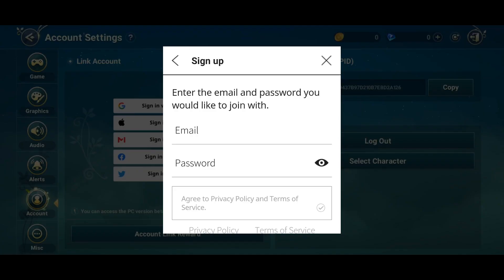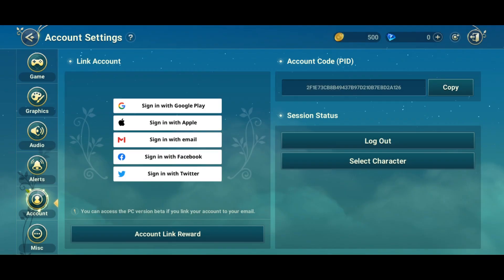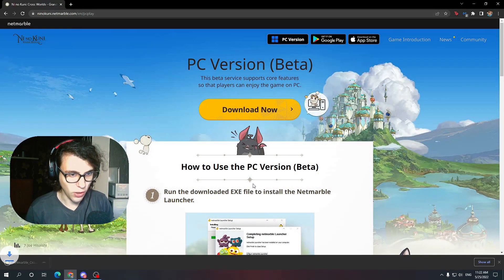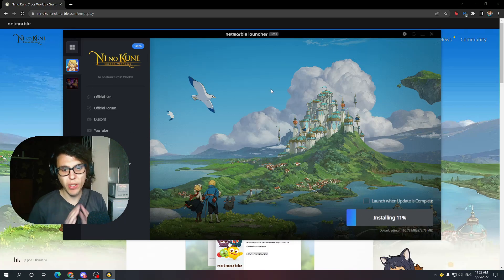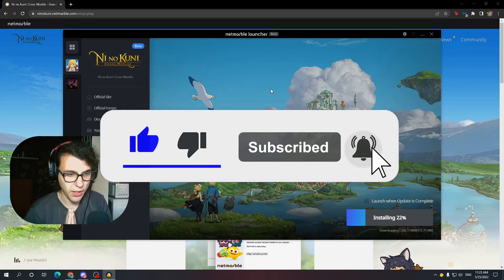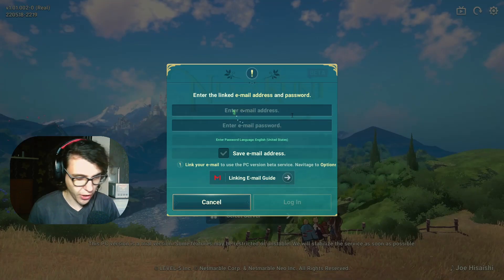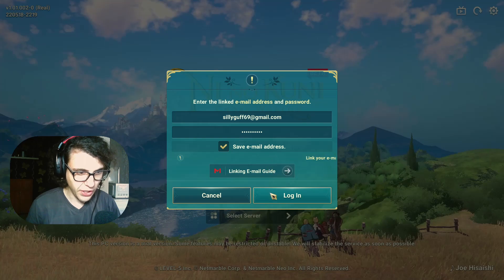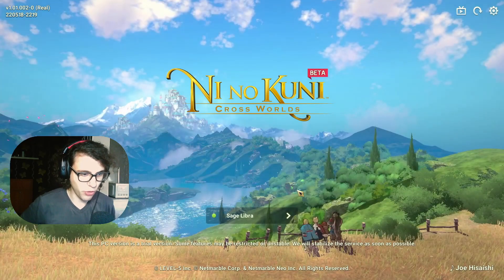🖥️ HOW TO PLAY NI NO KUNI: CROSS WORLDS ON PC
A very brief/ quick tutorial on how to play ni no kuni: cross worlds on PC/ computer.

SETUP :
GPU: RX 570 4GB
8GB RAM
MOTHERBOARD: AB350 S2H
POWER SUPPLY:  FPS RS 700W 80Plus Bronz
Maki Gaming Case
MONITOR : MSI Optix MAG241CV
REDRAGON K551 KEYBOARD
redragon zeus h510 mic and headset REVIEW XD
GENESIS RADIUM 600 microphone
redragon griffin mouse
redragon gw800 webcam